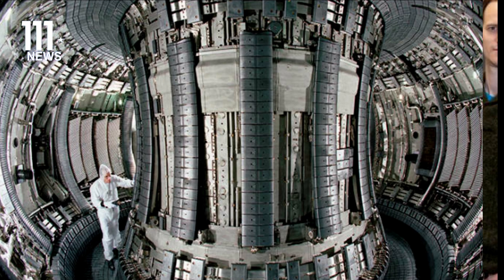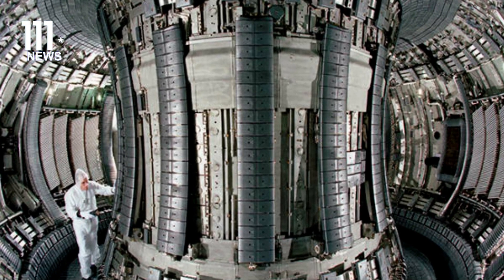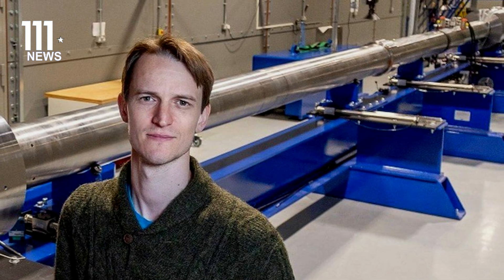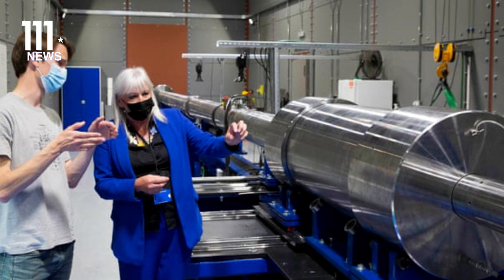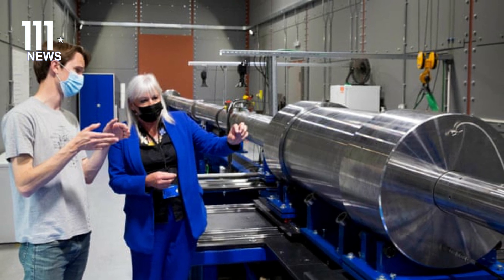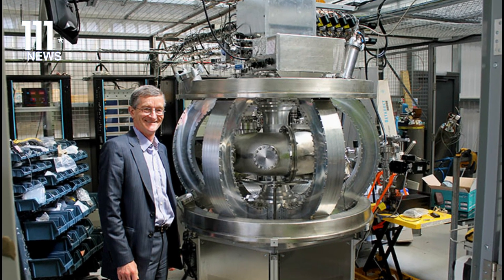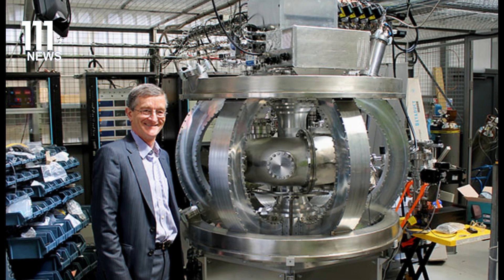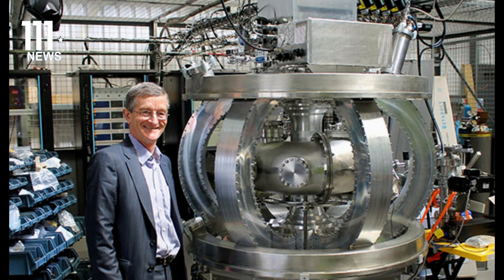BIG WIN! UK makes 'stunning' nuclear fusion breakthrough in 'world first' step to limitless energy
HAPPY NEW DAY!